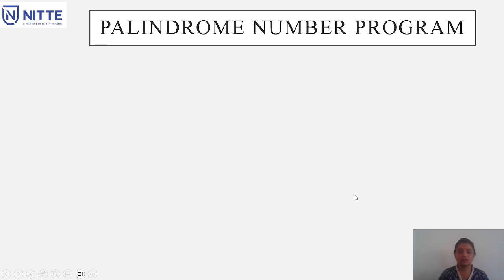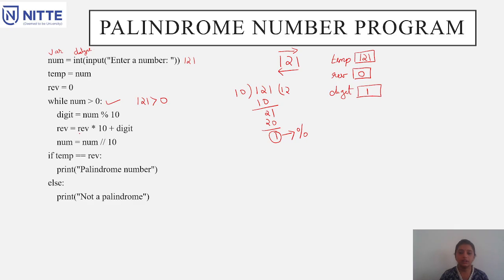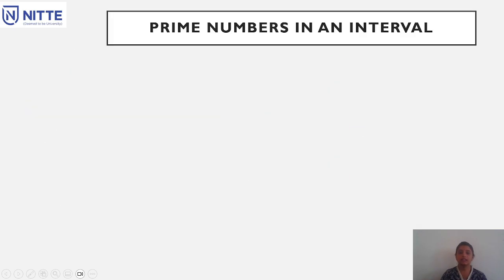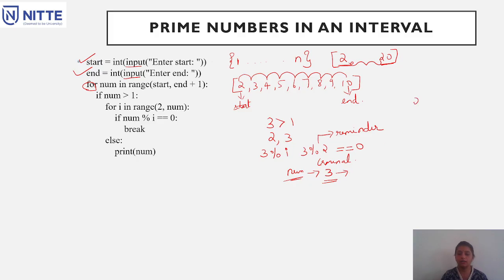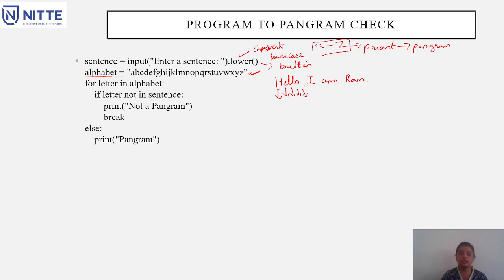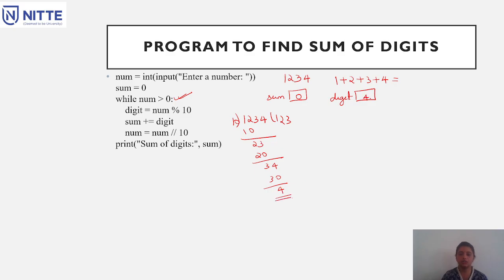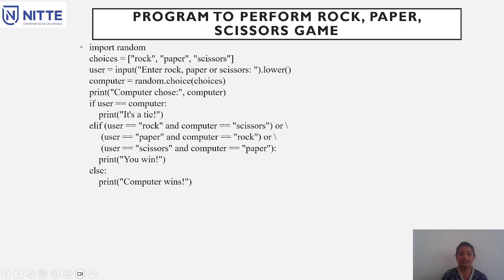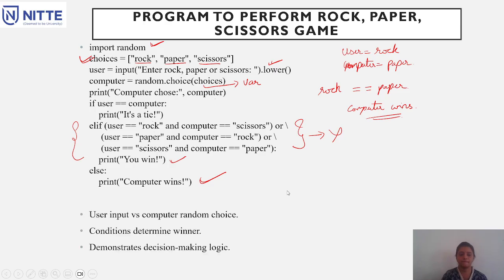Simple Python Programs Explained Step-by-Step | Beginner Friendly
In this video, we learn some important and simple Python programs with detailed explanations, perfect for beginners and students.

📌 Programs covered in this video:
✔️ Palindrome Number Check
✔️ Prime Numbers in an Interval
✔️ Pangram Sentence Check
✔️ Sum of Digits
✔️ Armstrong Number (3-digit)
✔️ Fibonacci Series

🎯 Learning Objectives:

* Understand basic Python logic
* Use loops and conditional statements effectively
* Solve real-world problems using simple programs
* Build a strong foundation in Python programming

👨‍💻 This video is useful for:

* Engineering & degree students
* Exam preparation (important programs)
* Anyone starting coding journey